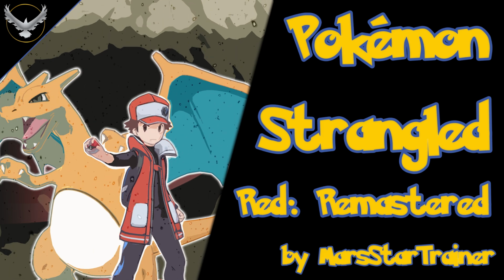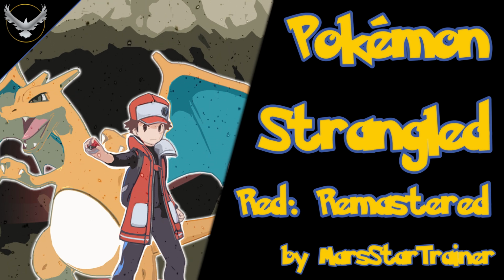"Pokemon Strangled Red: Remastered" by MarsStarTrainer (Original by Shadowmalerenamon) | Pokepasta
Have a scary story, Creepypasta, Gamepasta or Pokepasta you want me to narrate? Submit it to my subreddit!

Music also written by me, it's free to use as long as credit is given, check out my library here!